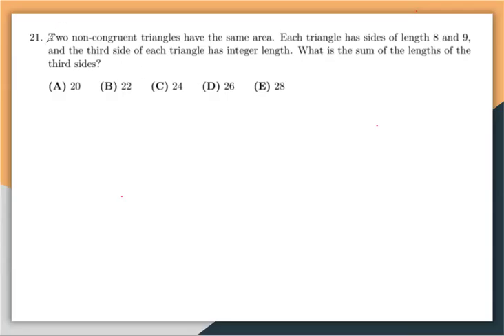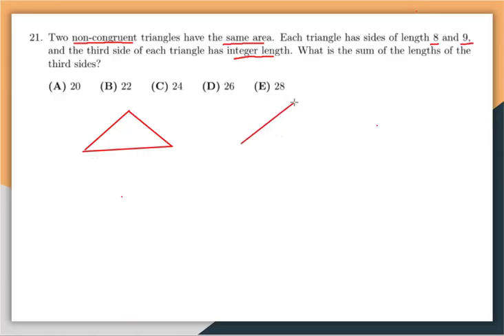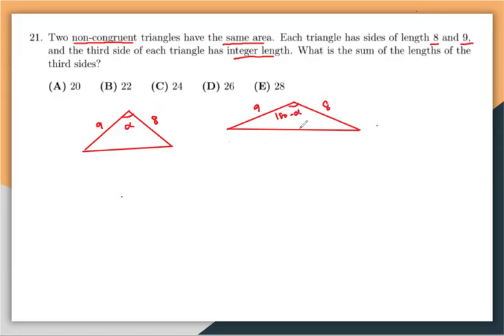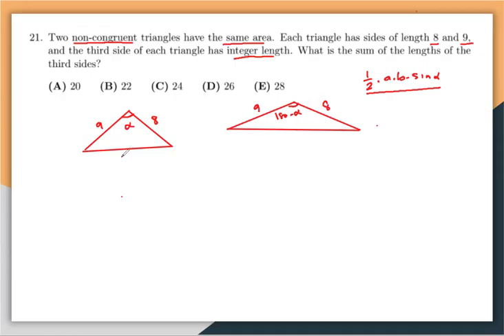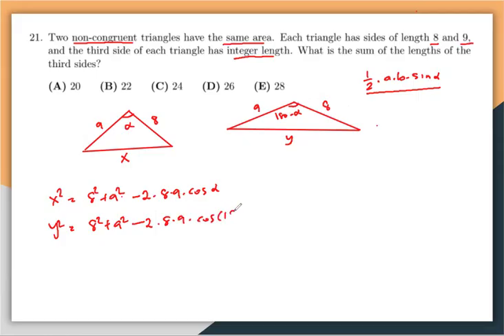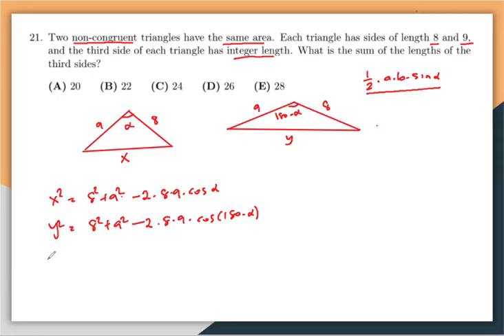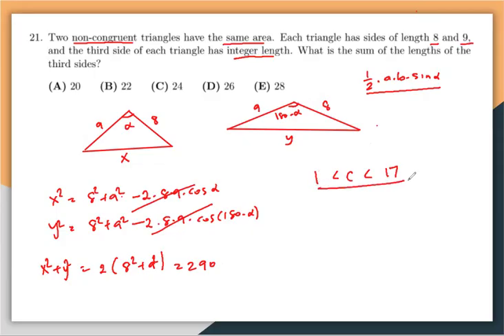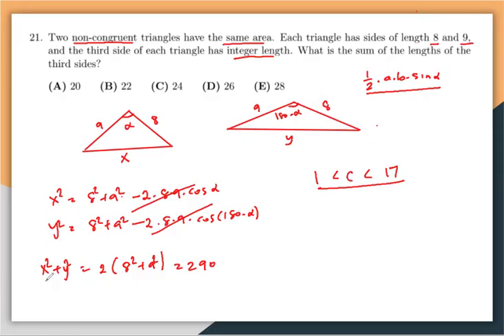2025 AMC 12B Problem 21-Law of Cosines and Triangle Inequality